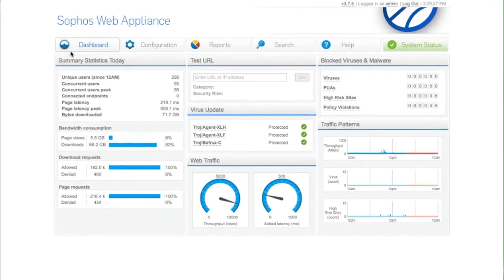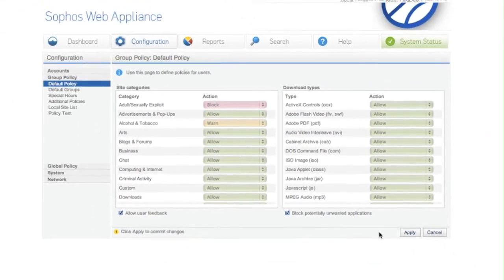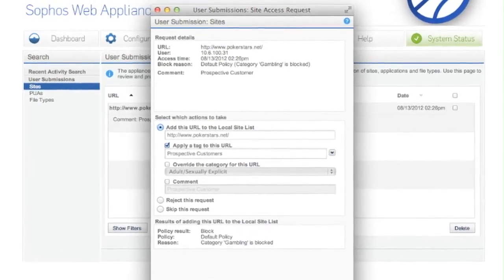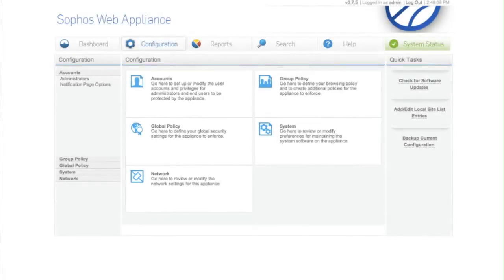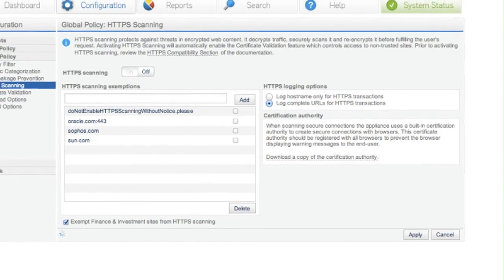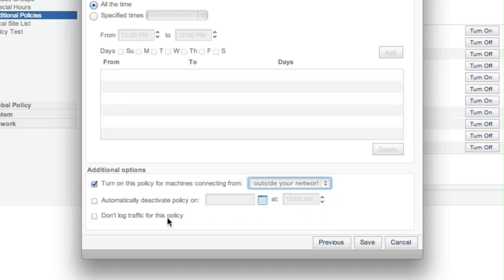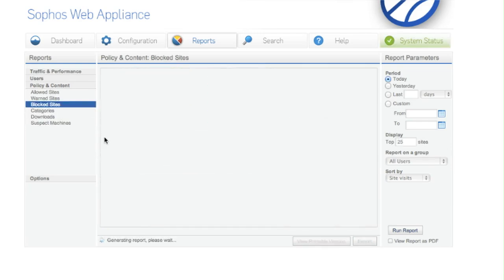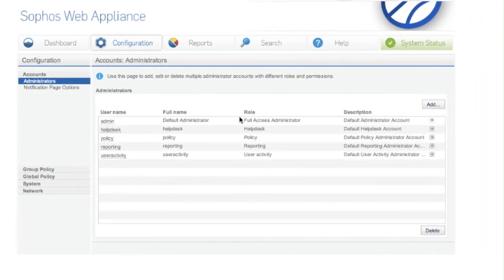Sophos Web Appliance Product Tour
Sophos Web Security Made Simple.

In this video, you'll see first hand how Sophos makes web security simple.

In this brief tour of the Sophos Web Appliance you'll get an overview of the real-time dashboard, how to easily setup custom web policies, stop rogue users, block the latest web malware, protect offsite and mobile users, gain insights into user activity on the web and much more.